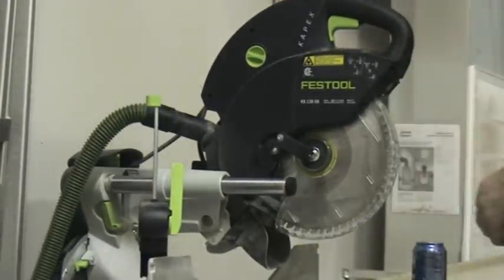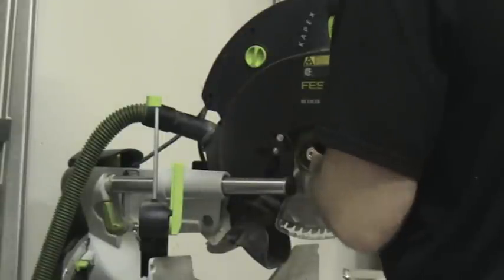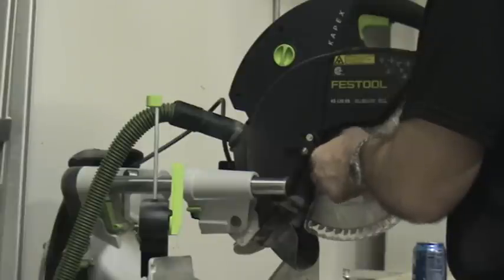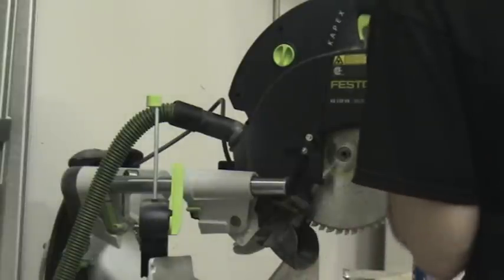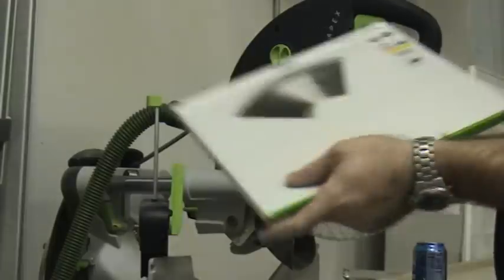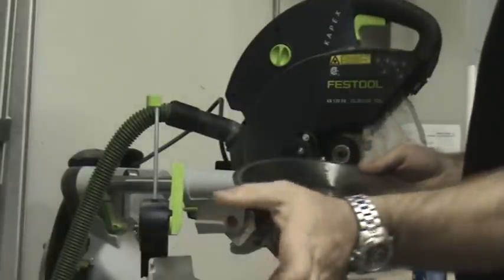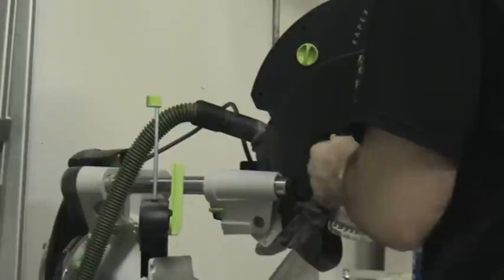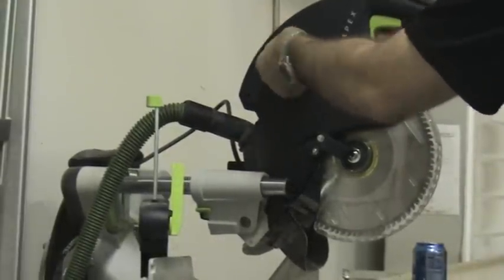Festool Junkie Does Festool Kapex Blade Change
Watch how easy the blade change on the New Festool Kapex can be.